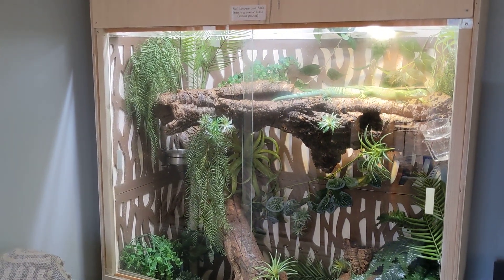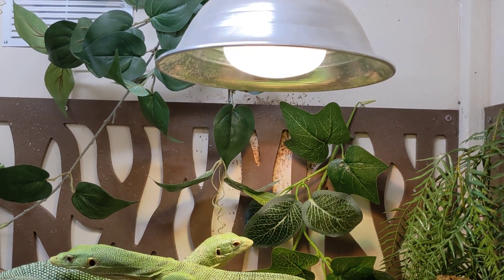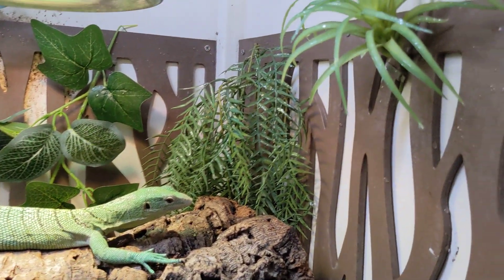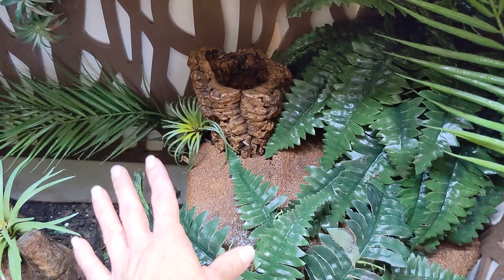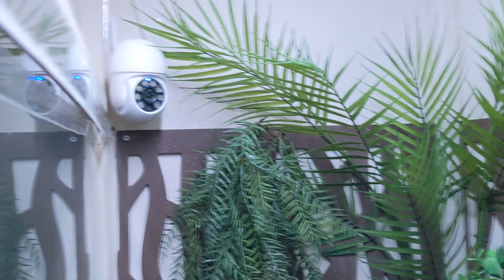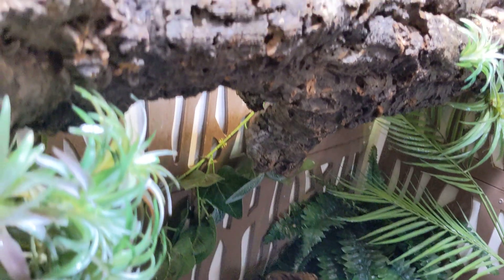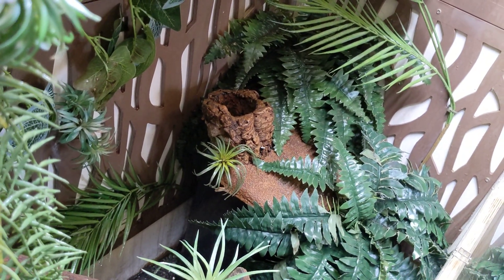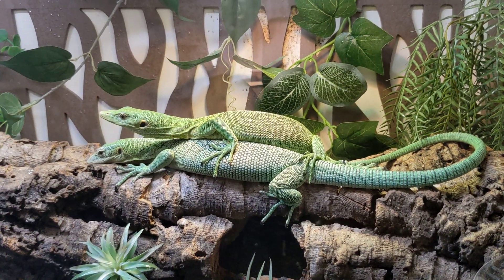Green tree monitor cage tour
Green tree monitor cage.  6 ft tall, 4 ft wide, 2 ft deep.
80 watt UVB/heat combo bulb.
Strip light.
Basking temperature 120 degrees.
Ambient temperature 85 degrees.
Cool bottom temperature 75 degrees.
Gallon water bowl.
Water cup with holder (holder bought off Amazon).
4 ft cork tube with iron support bars( supports bought from Lowes).
5 ft driftwood log.
tall trashcan (3ft tall) converted into a nest box.  Nest box is filled with damp moss.
Top lid of nest box covered with cork sheet.
Cork tube goes inside nest box.
No heat in or on nest box.
Organic dirt on bottom of cage.
Two vents (5 in hole covered by vent cover) bought off Amazon.
Stainless steel food bowl.
Fake plants from Michael's and Walmart.
Plastic lattice from Home Depot.
Wood is waterproofed with tinted drylok.
Outside wood is stained with White wash stain.
Inside WiFi camera.
Fogger installed but I don't use it/don't need it.
Sliding glass doors are 1/8 in thick.
Tracks and door lock bought off Amazon.